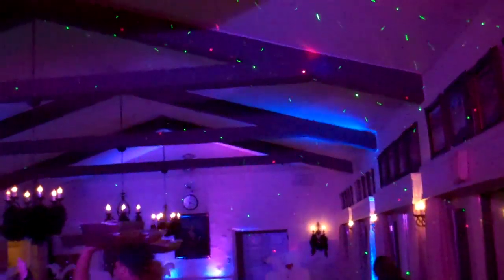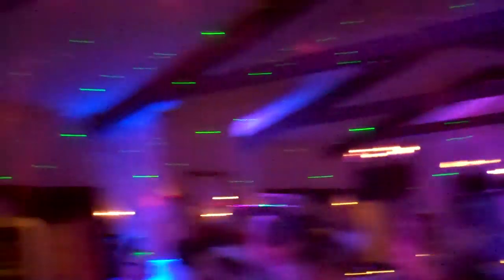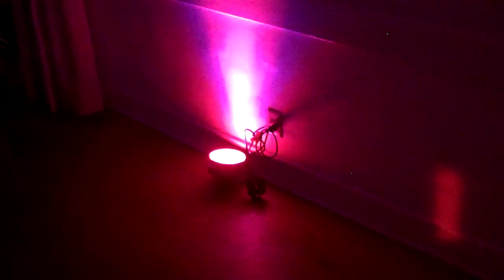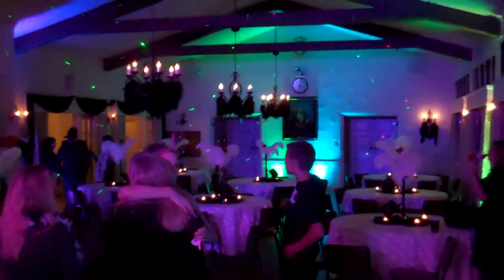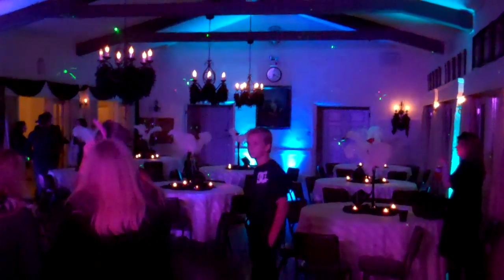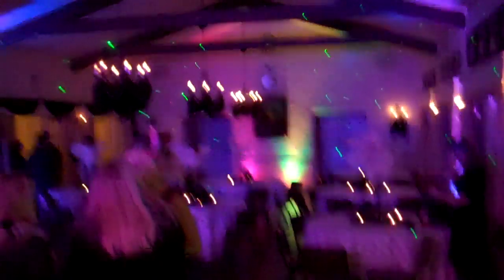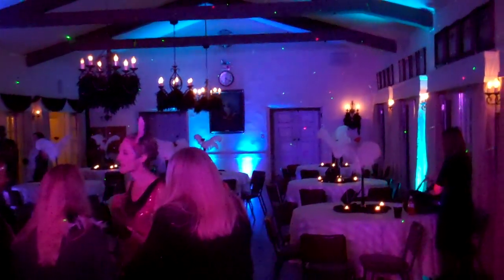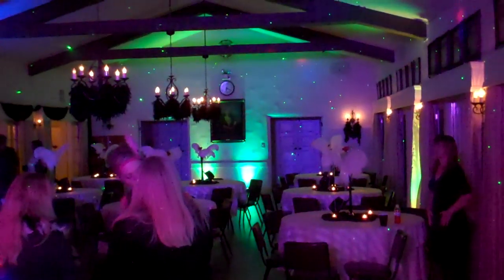Hollywooddj.com presents: How to make your DJ Party better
This is the first video in a new series produced by Hollywoodj.com on how to make your events better.

This episode features a Roaring 20's theme party where we used uplightng, dancefloor lighting from Chauvet and X-Laser and sound from mackie.

Enjoy the video and remember that you can purchase EVERYTHING for your next DJ PARTY at Hollywooddj.com